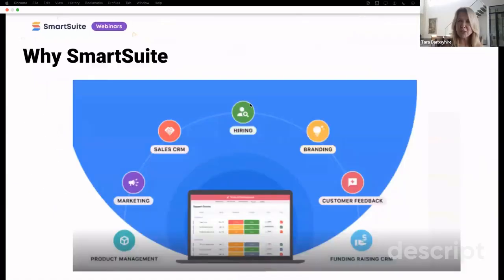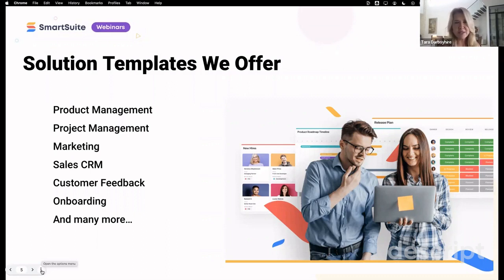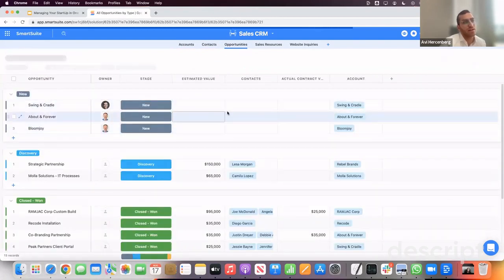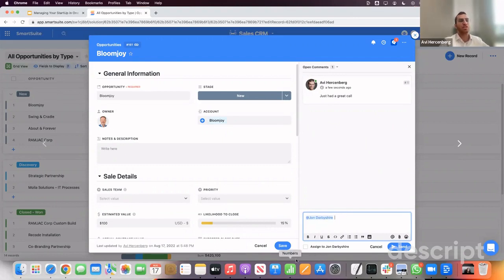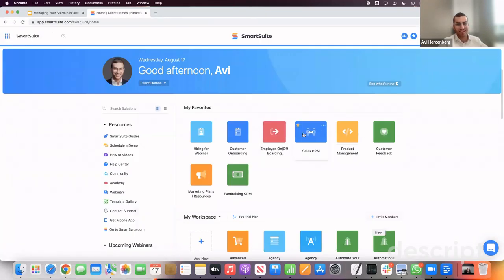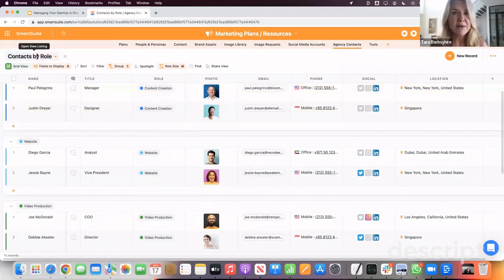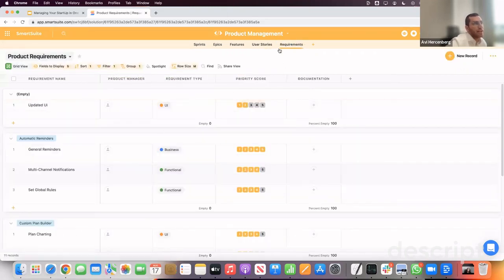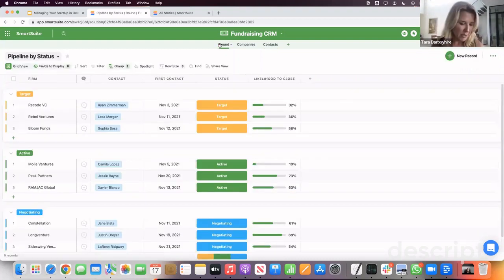Managing your Entire Startup in One Cost-Effective Platform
See how a startup can manage its whole business in SmartSuite on one cost-effective platform.